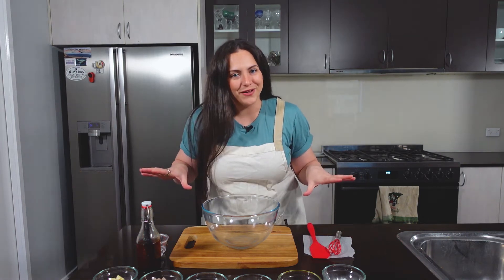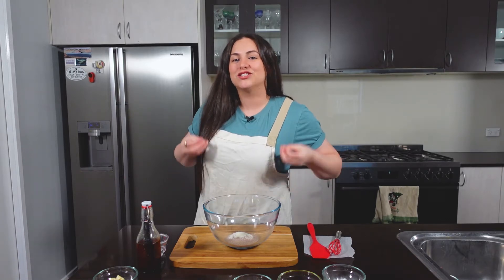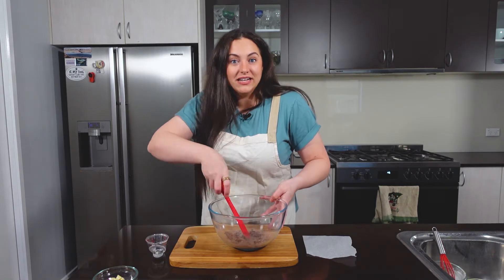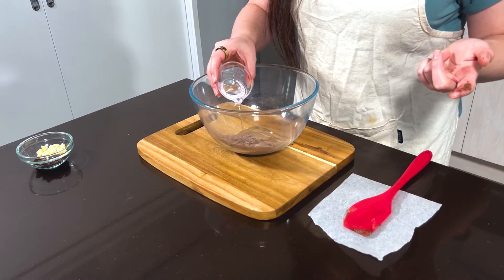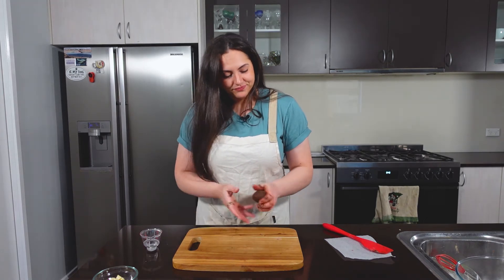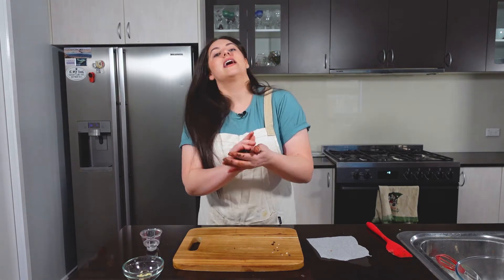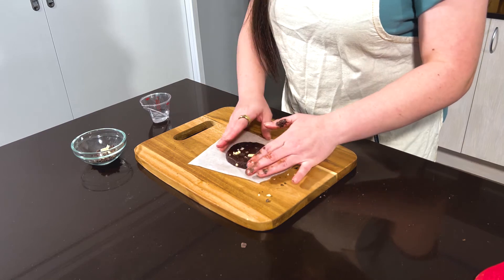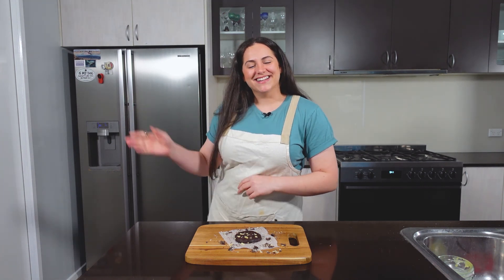NO BAKE Protein Cookie | KETO No Bake Cookie | No Bake Double Chocolate Chip Cookie Recipe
A no bake protein cookie is probably the easiest way to sneak in some extra protein without enduring another thick, watery protein shake. Not only is this recipe loaded with protein, is no bake AND is absolutely delicious, but it is also KETO FRIENDLY! This keto no bake cookie is definitely a keto cookie that will satisfy any cookie cravings you might be having. The flavor is amazing, the texture is perfect and those chocolate chunks are AMAZINGLY TASTY! The biggest secret to this recipe is using a keto protein powder that you enjoy. Yes, there are some keto ingredients in there that make this no bake cookie climb to the next level but the heart and soul of this recipe is the protein powder. So make sure you use a good one!

Ingredients:
- 1 Serving Chocolate Protein Powder
- 1/2 Tbsp Coconut Flour
- 1 Tbsp Powdered Sweetener (I used monkfruit)
- 2 Tbsps Melted Butter (salted)
- 2 Tsps Dutch Processed Cocoa Powder
- 1/2 Tsp Vanilla Extract
- 1/2 Tbsp Keto Milk Chocolate Chips or Chunks (approximately)
- 1/2 Tbsp Keto White Chocolate Chips or Chunks (approximately)

* SUGGESTED VIDEOS *